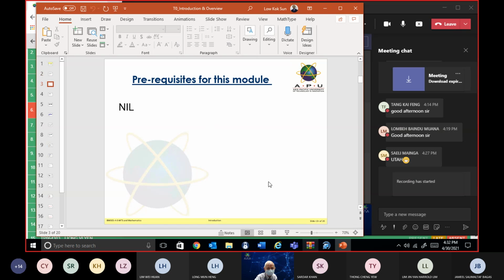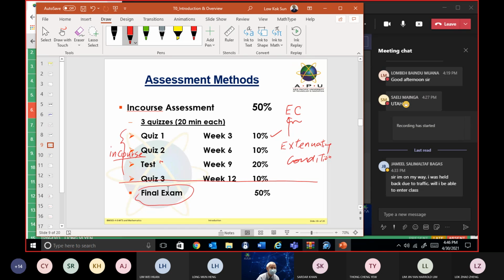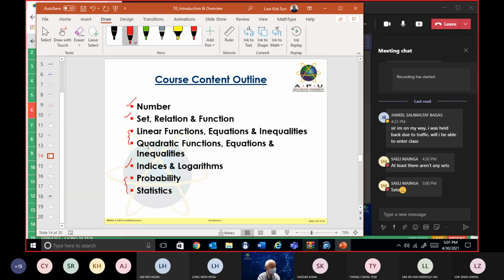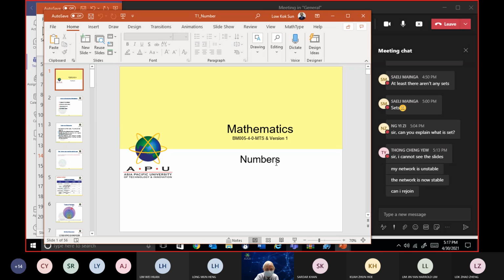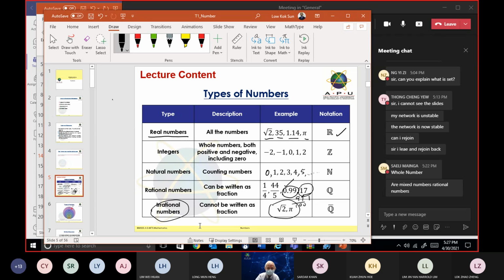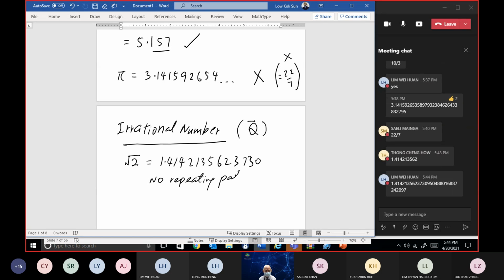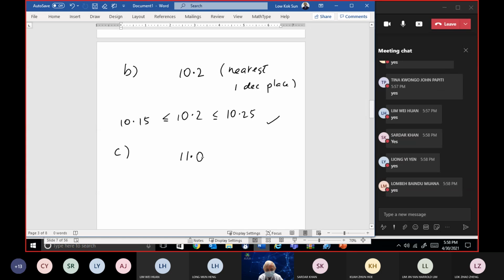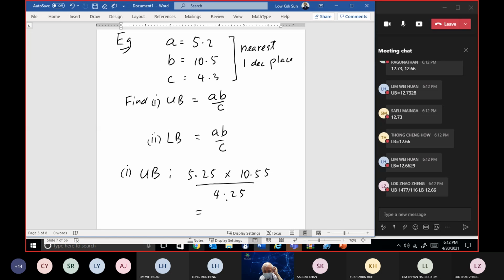MTS-20210430_083011-Meeting Recording